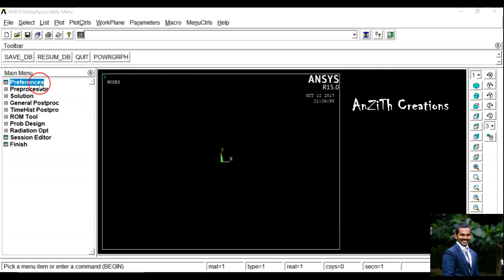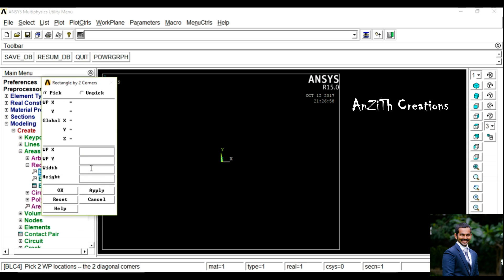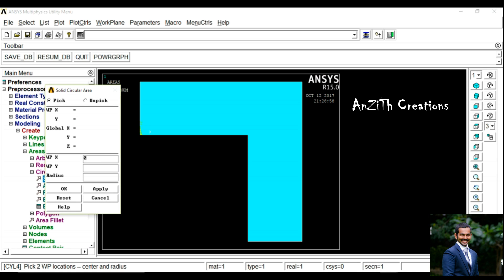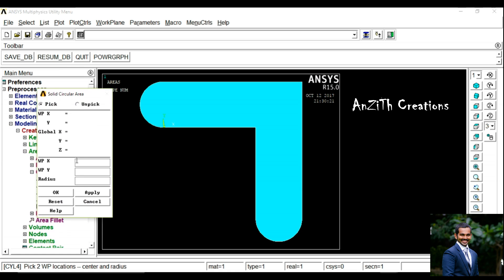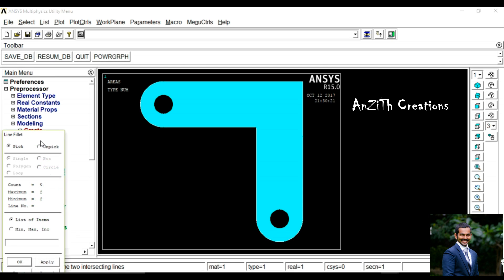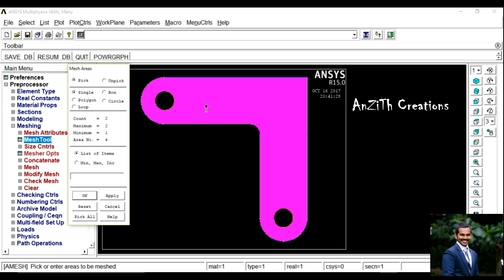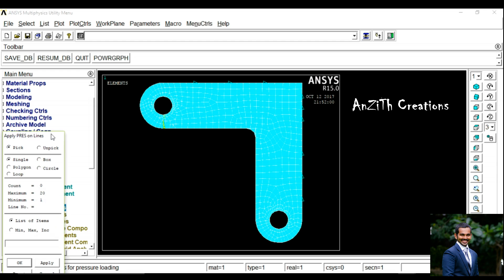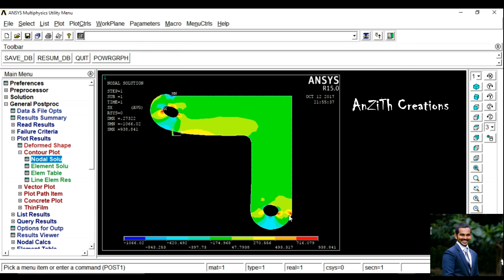Rectangular L Bracket - Ansys Mechanical APDL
This video explains about the full stress analysis of Rectangular L Bracket useful for Anna University exams.